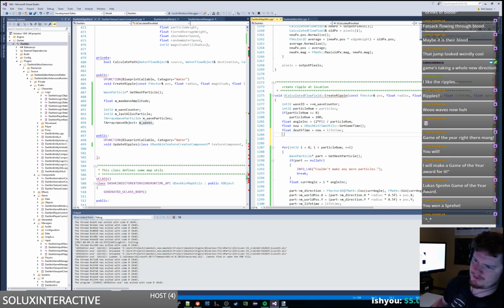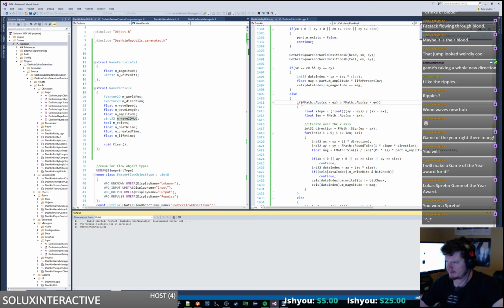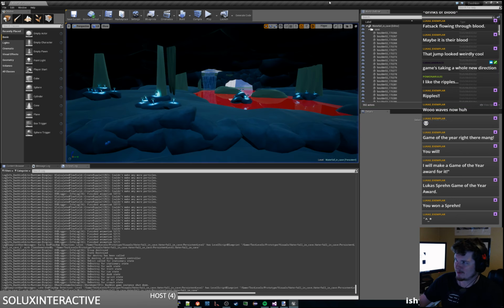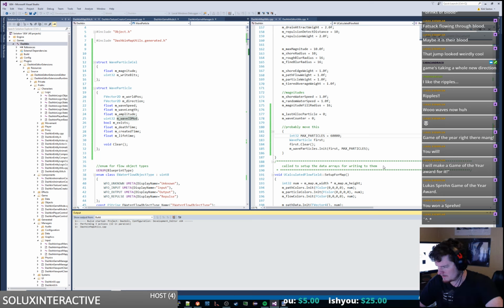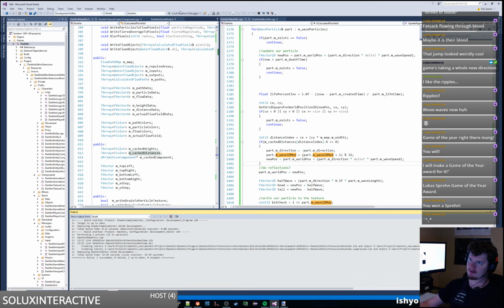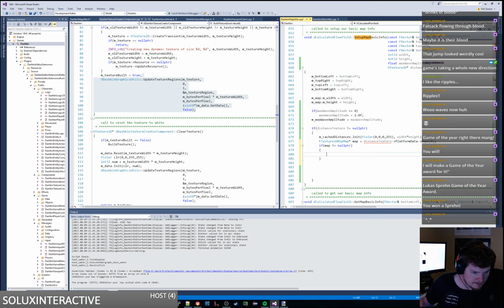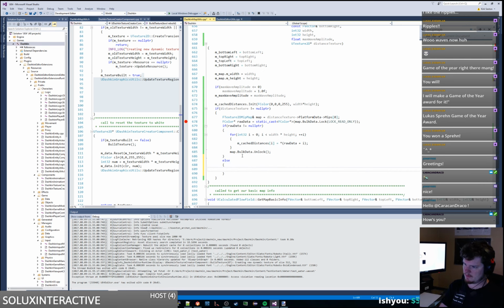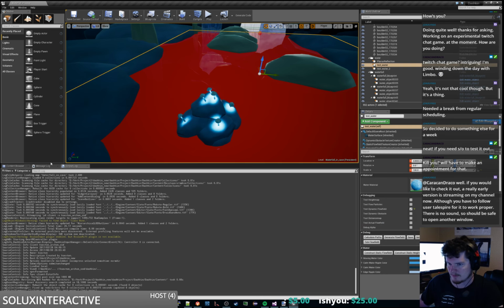ambientenergy101 devs Dashkin 509